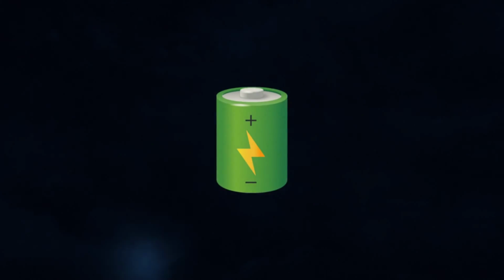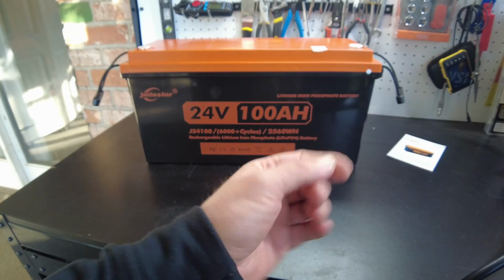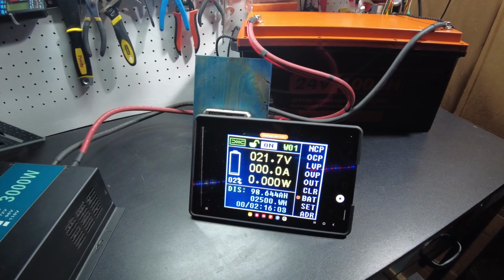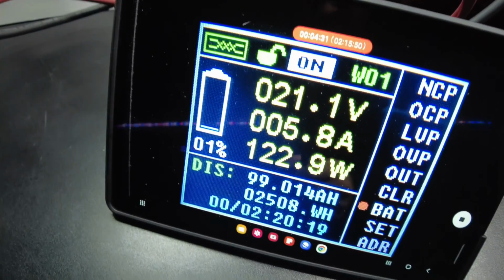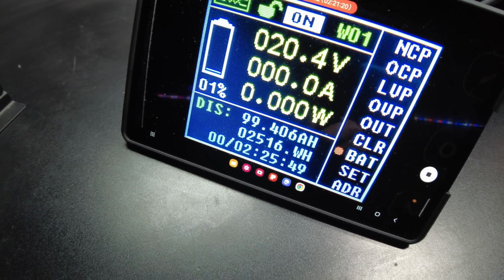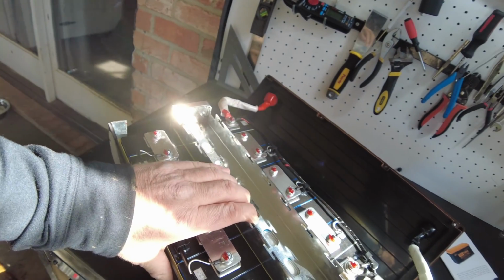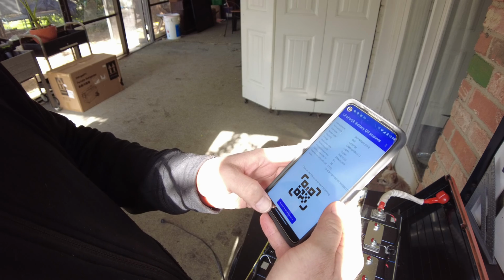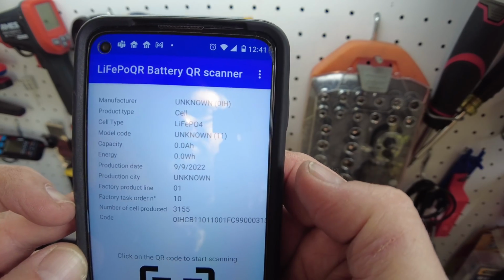Jsdsolar 24v 100Ah LiFePO4 Lithium Battery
In this video I test the Jsdsolar 24v 100Ah LiFePO4 Lithium Battery

Jsdsolar 24v 100Ah
ALFFAA 1500w Inverter
Shunt I use VAT-4300